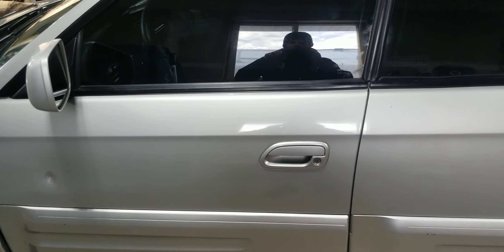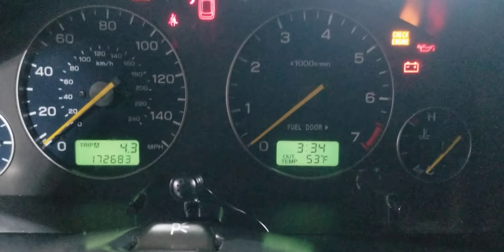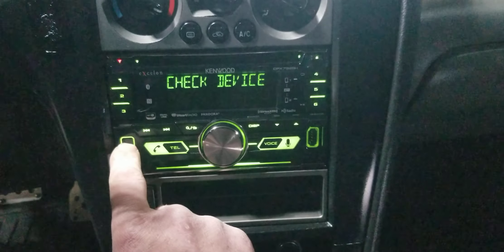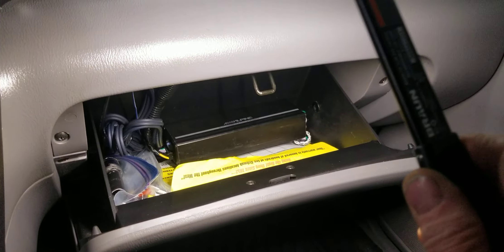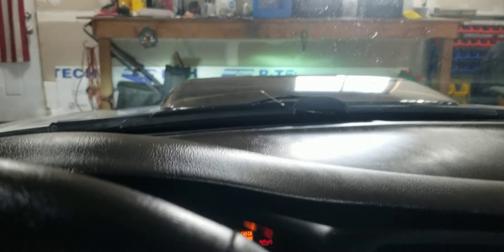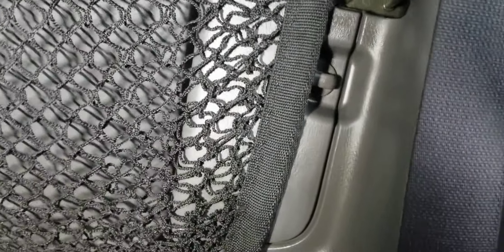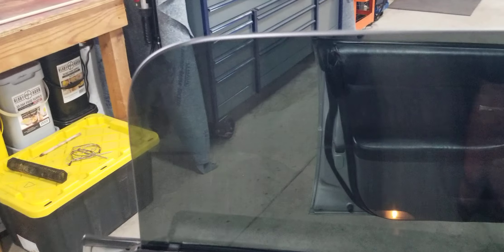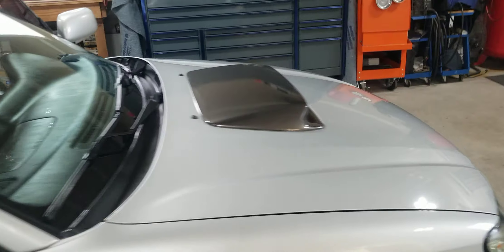2005 Subaru Baja XT Interior Walk Around.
interior walk around and details about it.